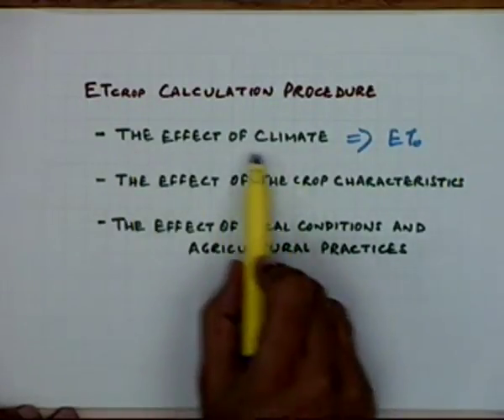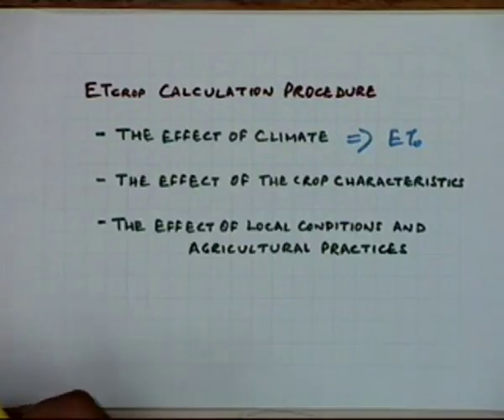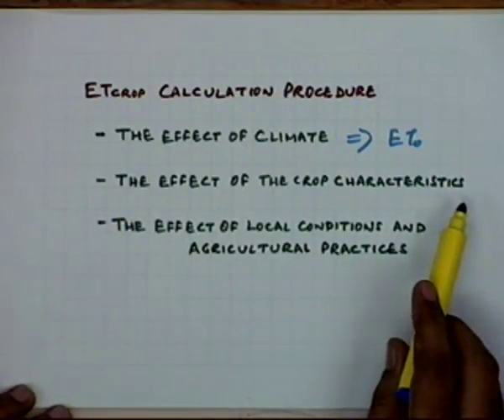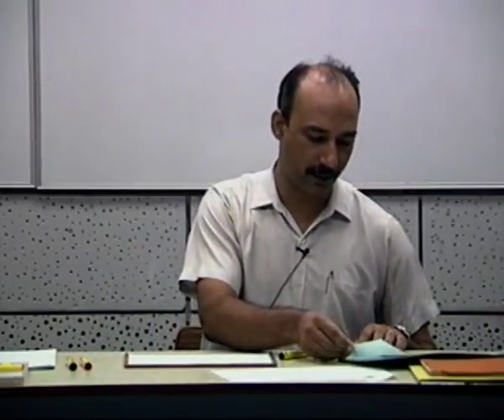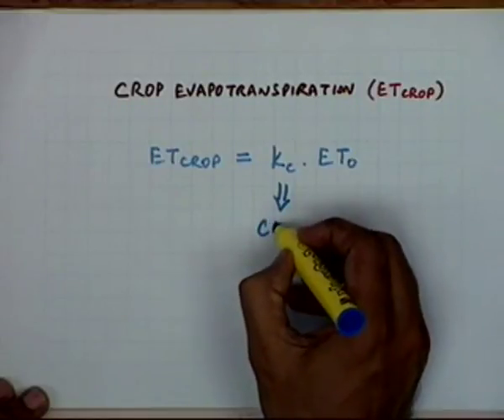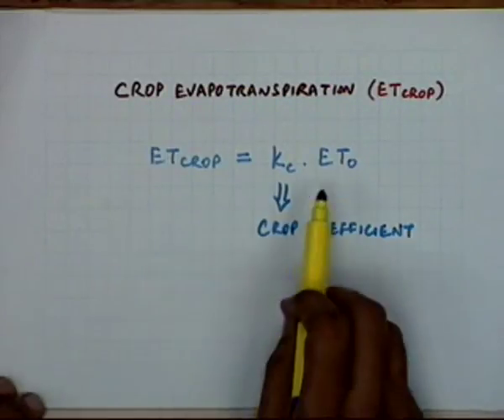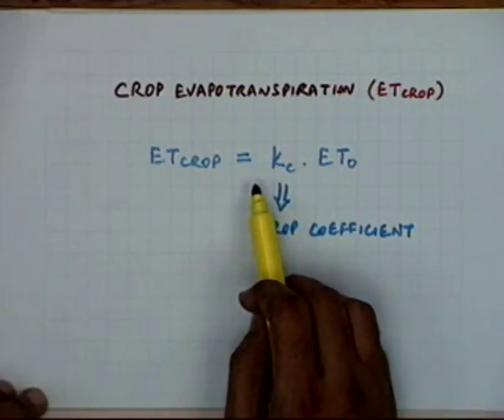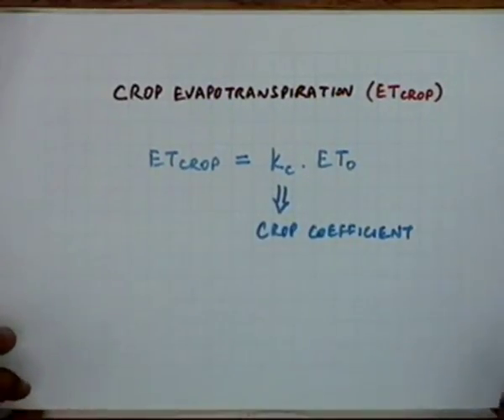Crop. Water Requirements (Contd.)